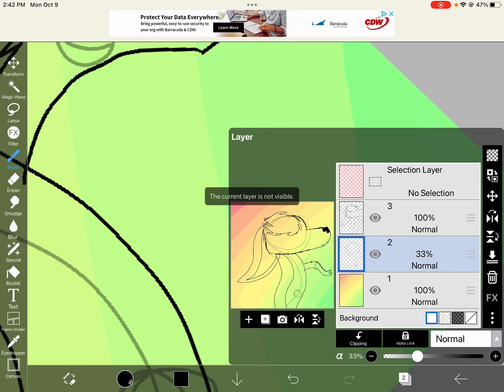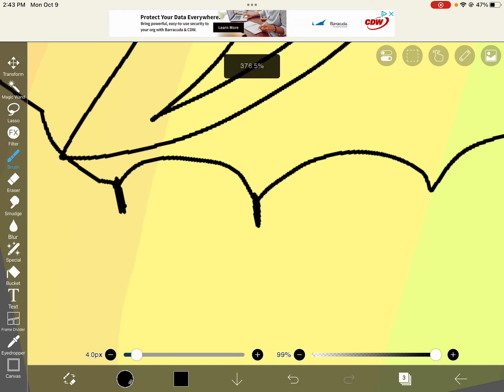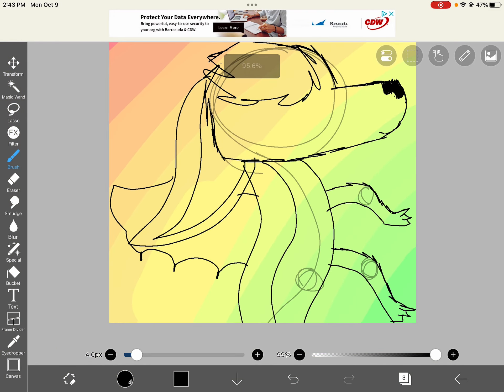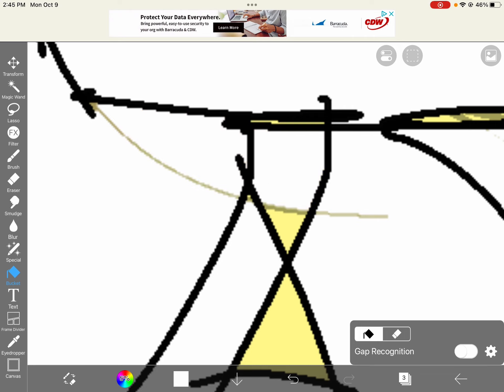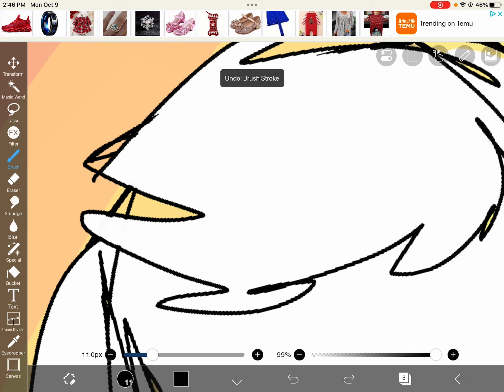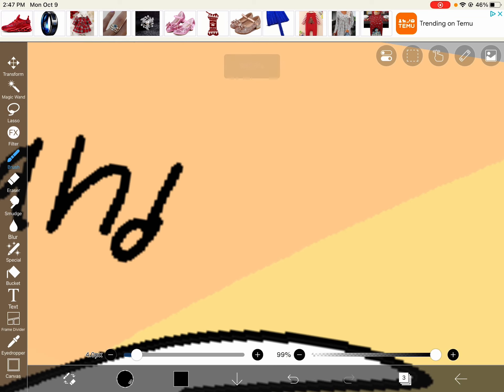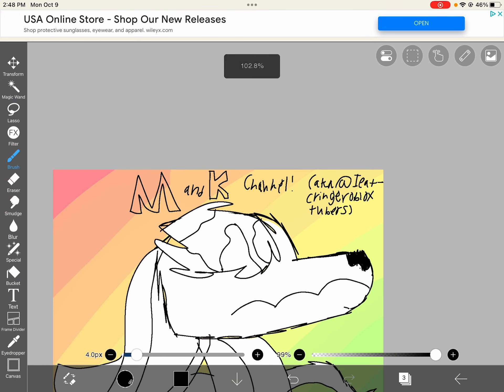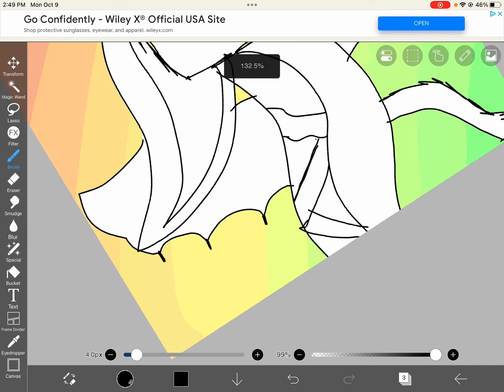*insert creative title here* making dragon drawing thing